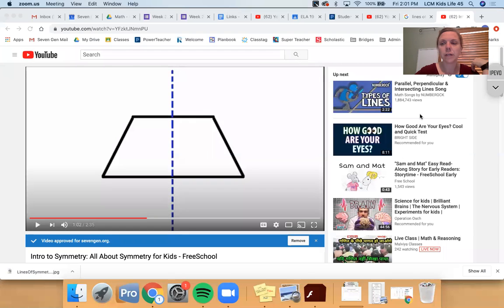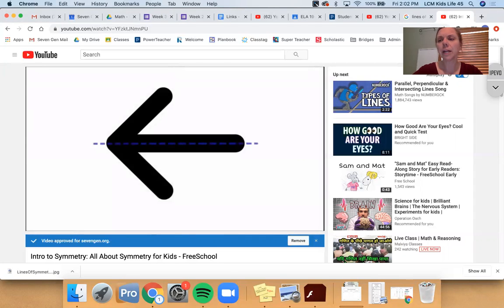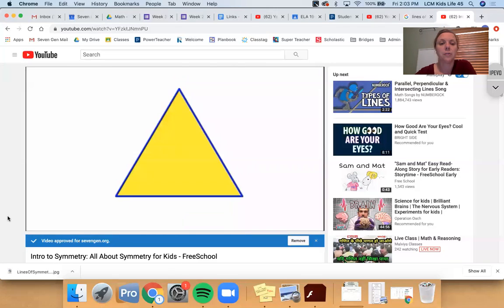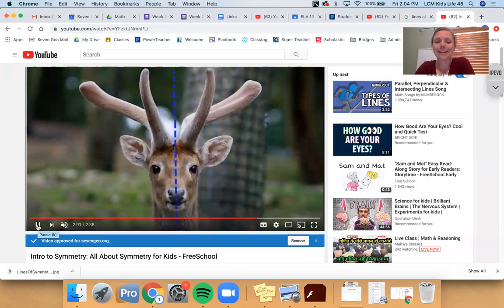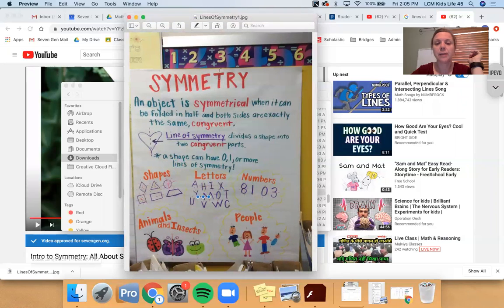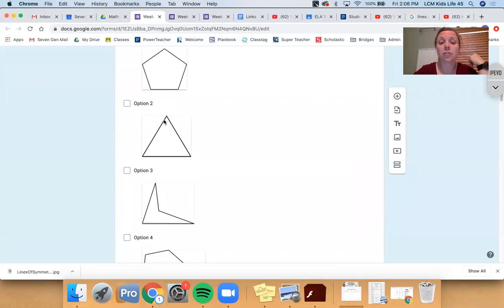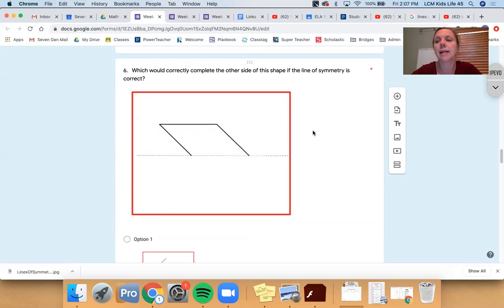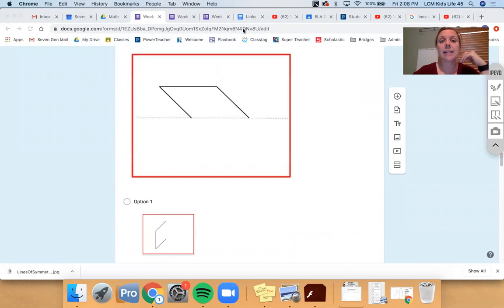Lines of Symmetry: Extra Help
Remediation of the Lines of Symmetry Assignment